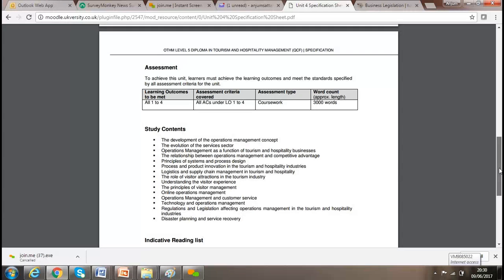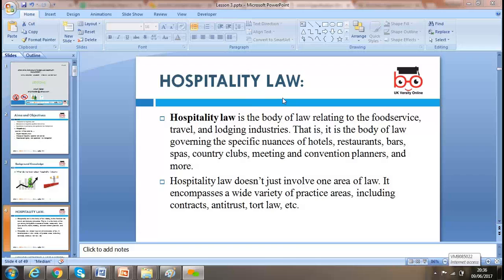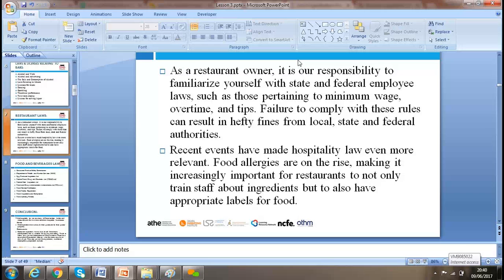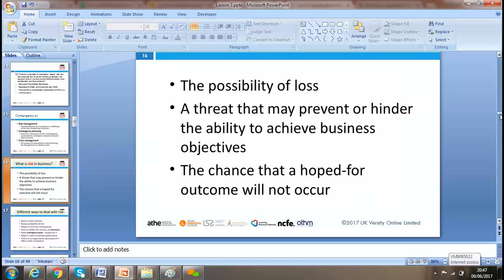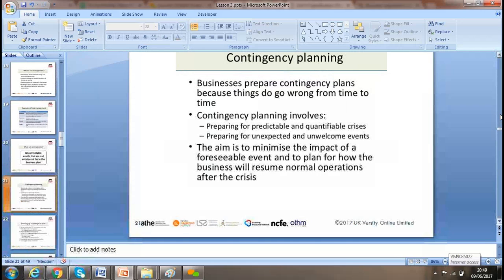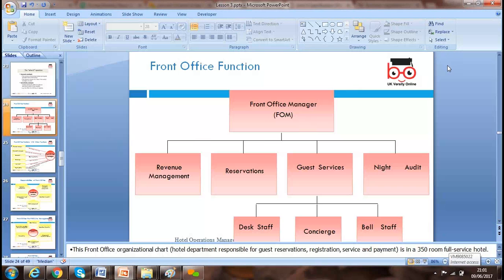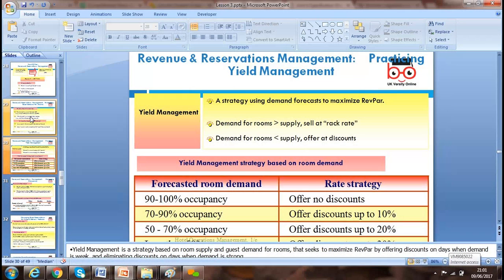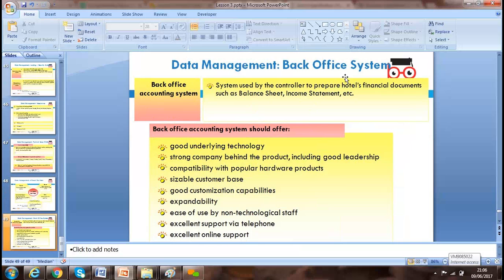OTHM Level 5 Diploma in Tourism and Hospitality Management Operations Management Session Three 1